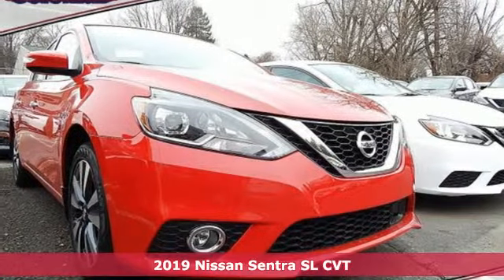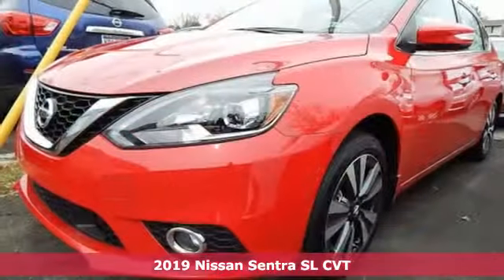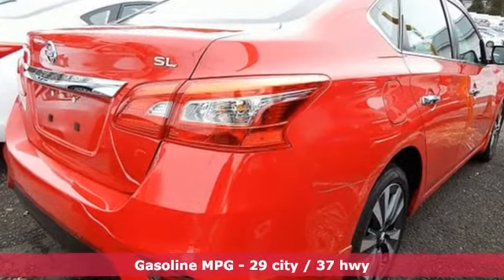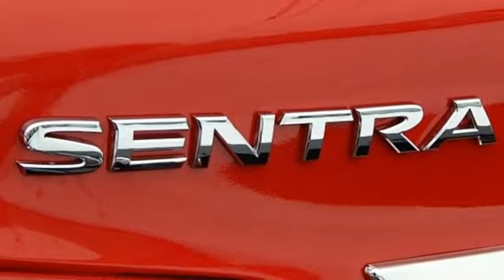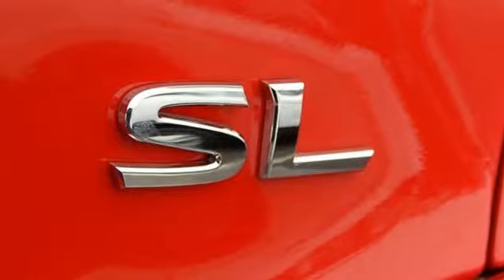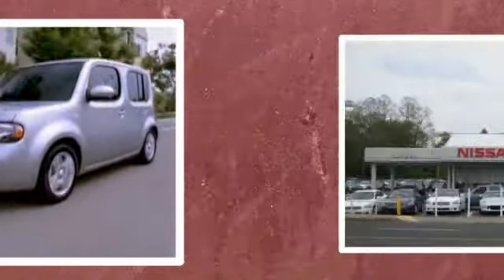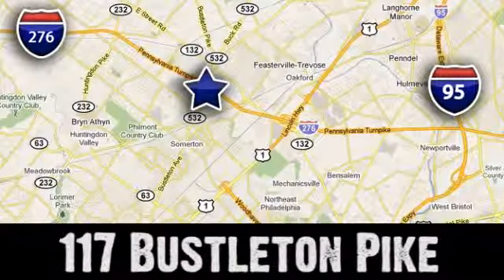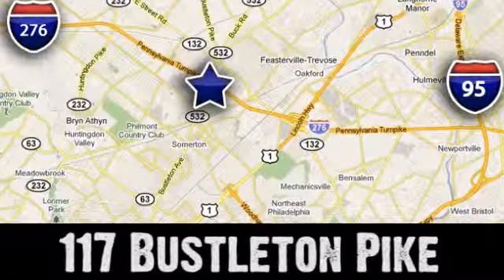2019 Nissan Sentra Feasterville Philadelphia, PA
Year: 2019
Make: Nissan
Model: Sentra
Trim: SL
Engine: 4 Cyl. 1.8 L
Transmission: Variable
Color: Red Alert
Interior: Charcoal
Stock #: X72557
VIN: 3N1AB7AP1KY240169

Address:
117 Bustleton Pike